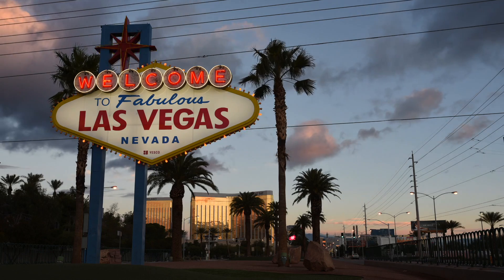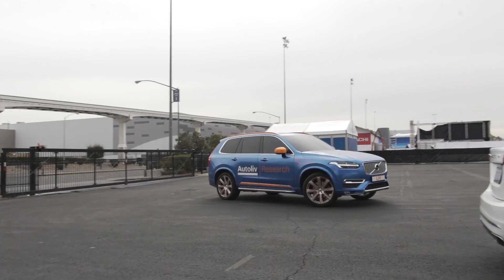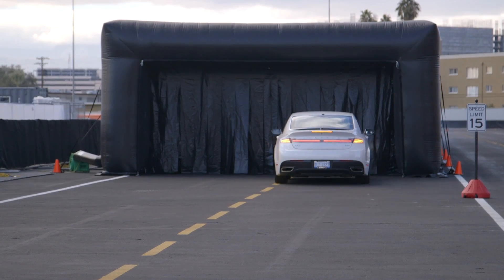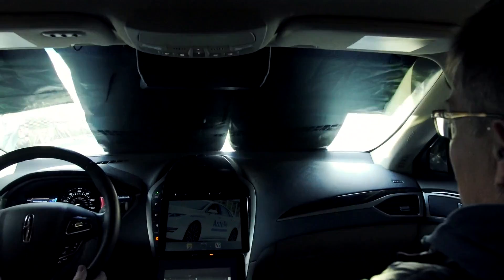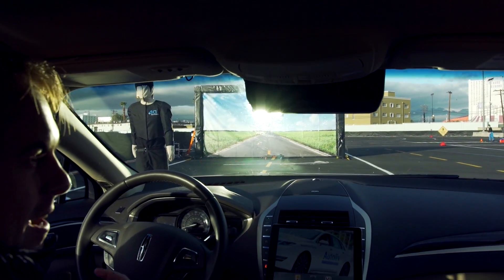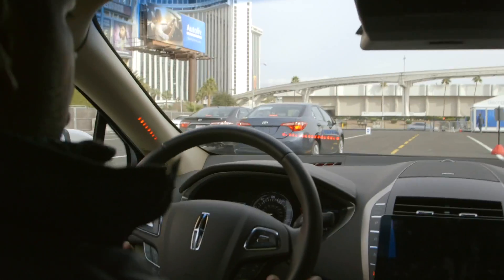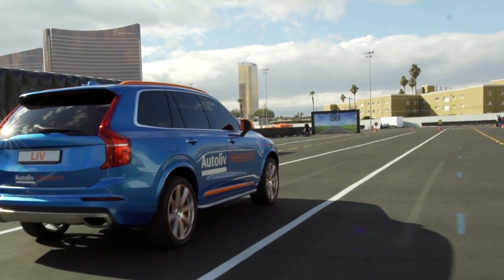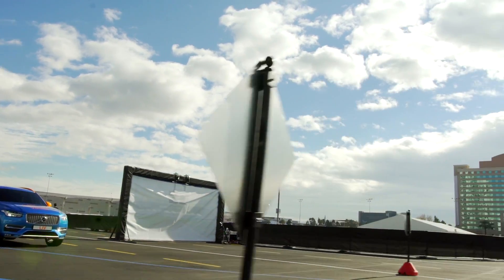Autoliv at CES | 2017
Autoliv showcased its Real Life Safety Solutions at the 2017 CES in Las Vegas, Nevada.

“The focus on saving lives has been Autoliv's guiding star since its inception more than 60 years ago, says Jan Carlson, Chairman, President and CEO of Autoliv. “Today, we are moving from occupant protection to accident prevention. Since about 90% of traffic fatalities are due to human errors, the main path to accident prevention is through active safety solutions, leading to advanced driver assist systems and later highly automated vehicles and fully autonomous driving.”

Understanding real-life safety and having a readiness for future cars is Autoliv's way forward.